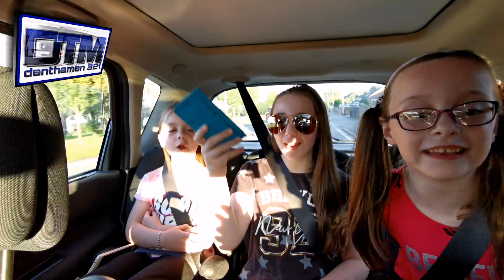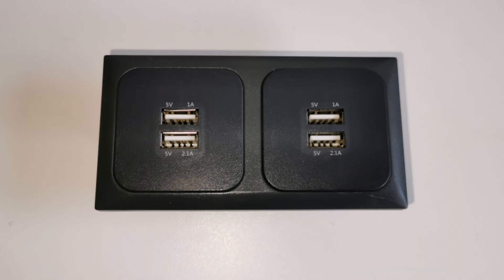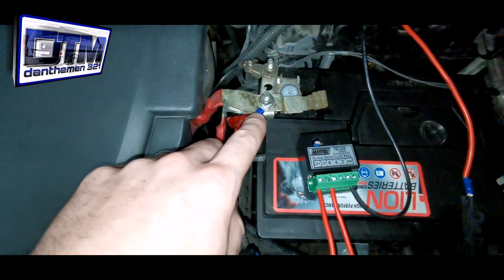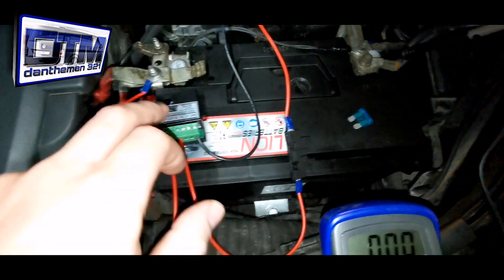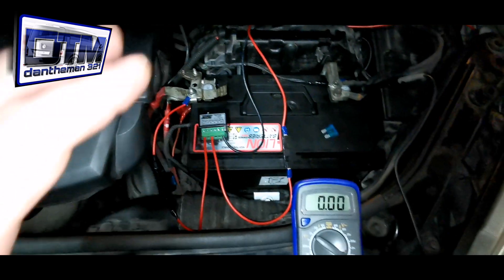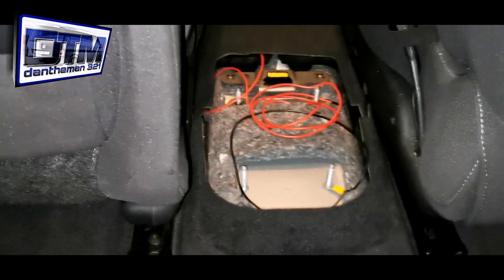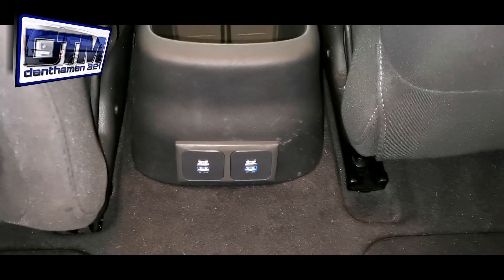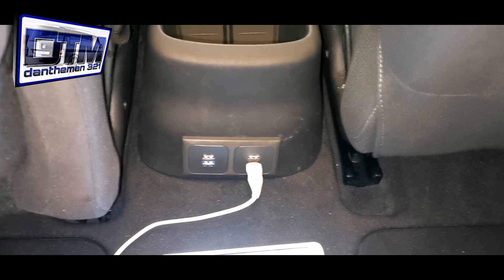DIY USB charging sockets ignition Live retro fit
Welcome to another how to video, in this episode we look at retro fitting some USB charging sockets to work only when the engine is running. This is done by fitting a vsr. This can be done to a motorhome, Campervan or even car as this is what I am demonstrating this process on.